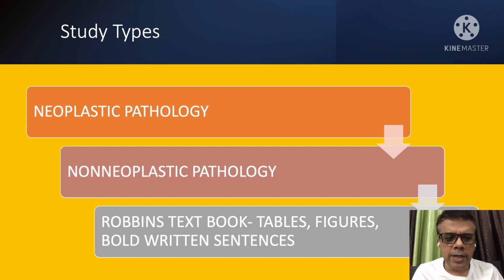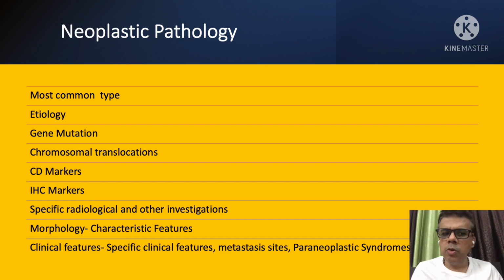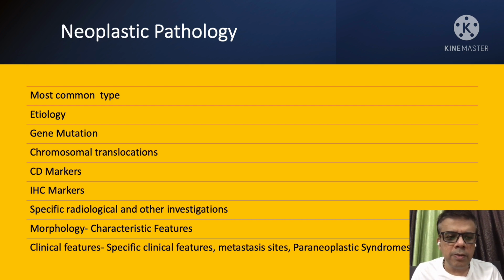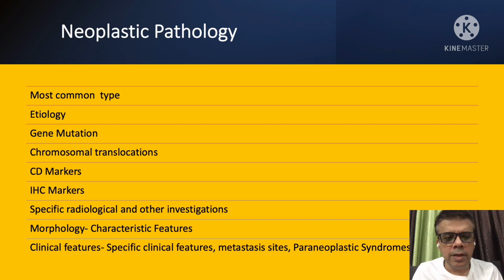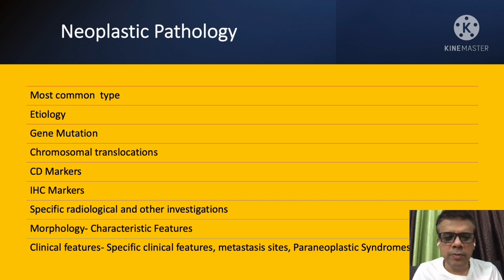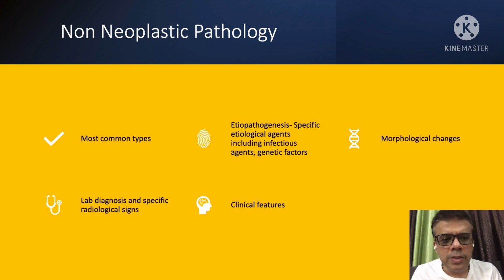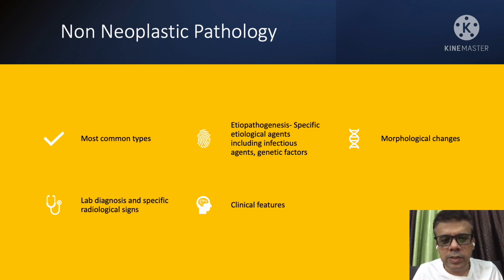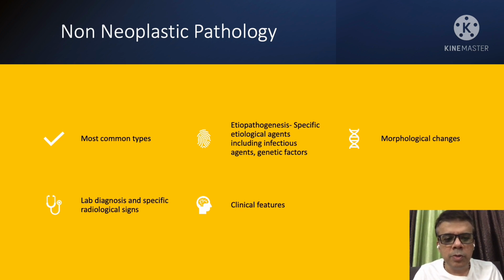2 steps GUIDE to Pathology -NEET PG 2021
This video clearly depicts the study tips to quickly grab the pathology concepts in last few days of NEET PG 2021.

neet pg
neet pg 2021
neet pg pathology
Pathology neet pg
High yields
Pathology topics simplified